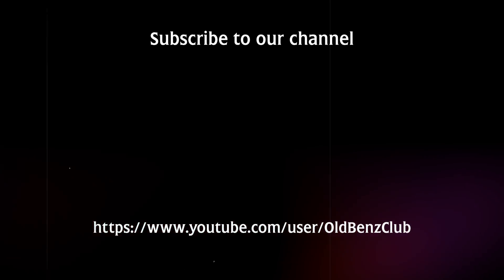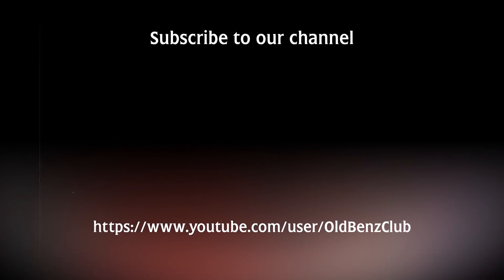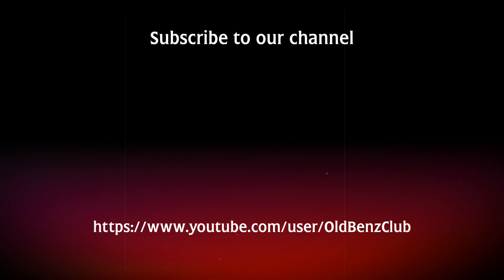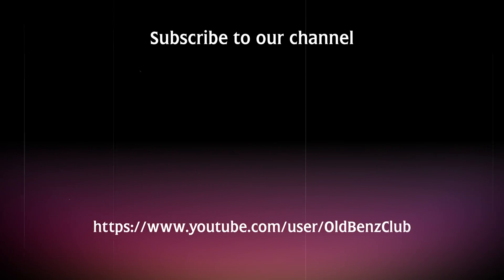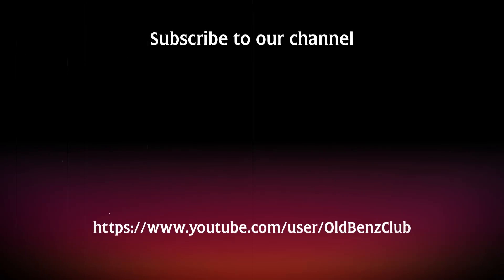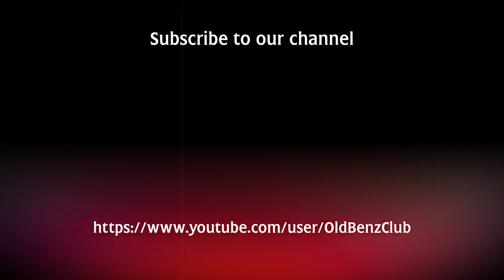2019 G-class w464 interior - nut brown leather and walnut wood trim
The interior of the new G-class demonstrates a completely new design - in addition to the new generation of steering wheels. Directly noticeable is the new design of the ventilation holes, which reflect the design of the interior lighting, as well as the shape of the columns on the dashboard: in the form of typical G-class turn signals (which are still present on the outside). Other elements, such as an additional VIDE-SCREEN cab, are already known from other series. However, in the series, the model continues to receive analog round instruments and a 12.3-inch display. Nevertheless, the typical steering wheel on the passenger side remains - in details revised - as a proven tool in the field - and for a comfortable doorstep - is obtained.